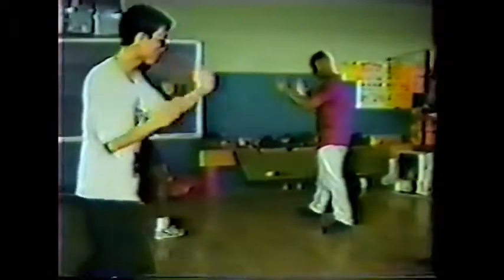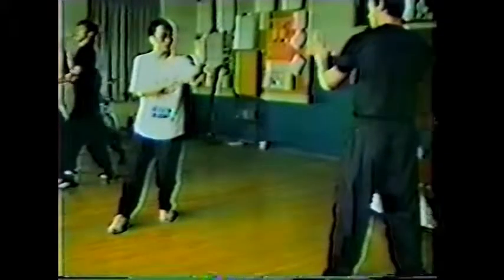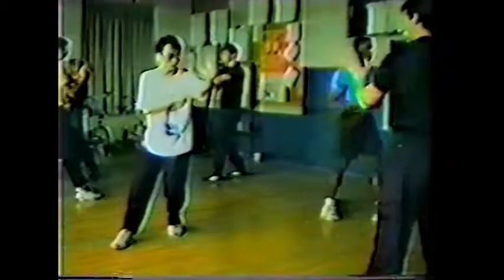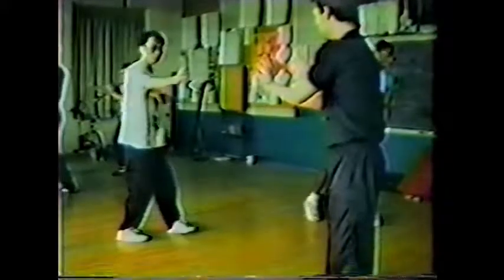Guide to the Fighting Arts - Ling Wood Chuan Wing Chun Kung Fu Pt. II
Featuring Johnny "Mountain Man" Walsh
Salt City Athletics, Syracuse, NY
circa 1995